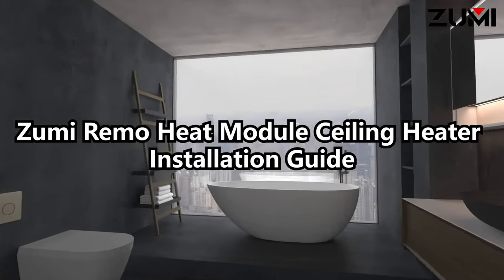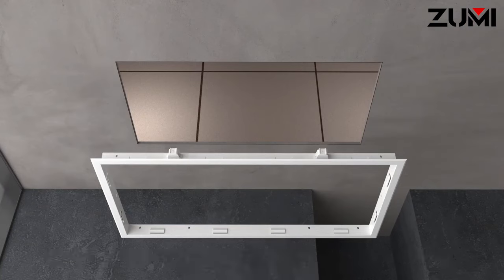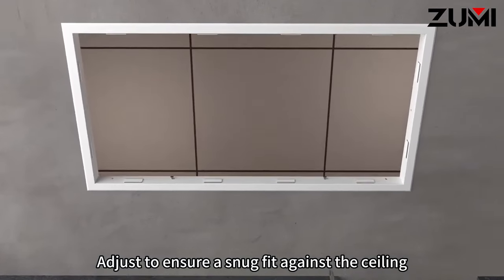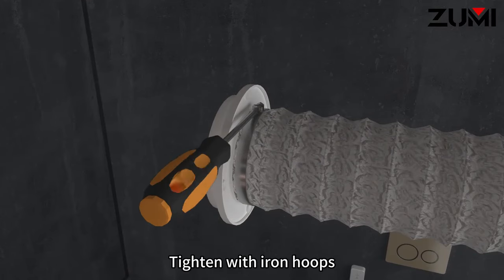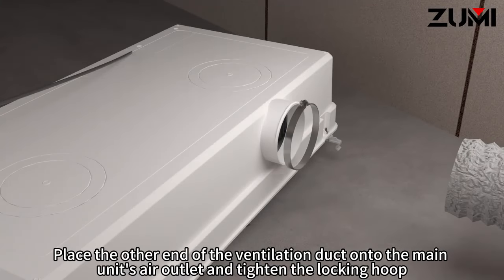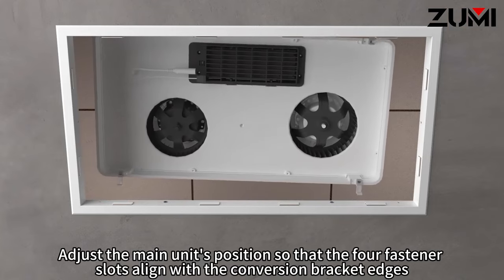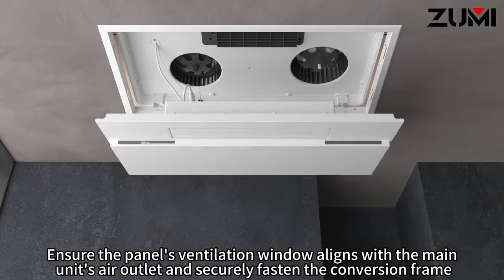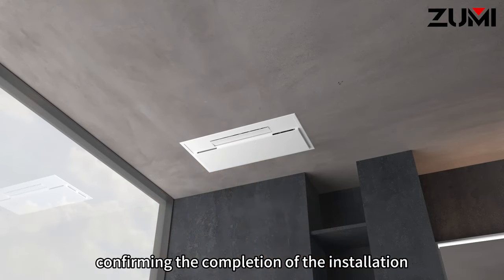Zumi Remo Bathroom 4 in 1 ceiling fan and heater installation Guide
Experience the ultimate convenience with Zumi Remo serier bathroom ventilation fan and heater 4-in-1 unit. This versatile combo features a plug-in design for easy installation and a battery-operated controller for added convenience. With a powerful fan motor and heating element for efficient air circulation, heating, and exhaust capabilities, this unit offers customizable comfort in your bathroom. Keep your space warm and comfortable during the colder months while improving air quality with its sleek design and adjustable settings for fan speed and heat output. Additionally, the ventilation fan ensures fresh air circulation, creating a comfortable and healthy environment in your bathroom. Its quiet operation and energy-efficient design make it a reliable addition to any home, ensuring optimal air quality and temperature control.